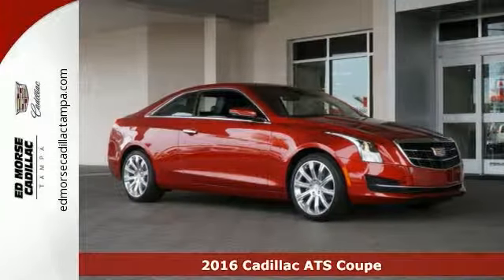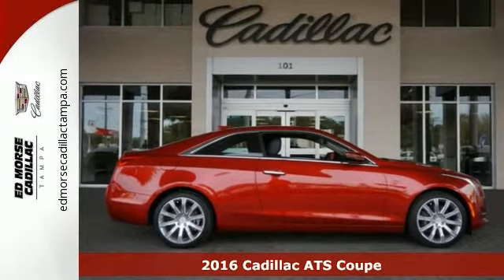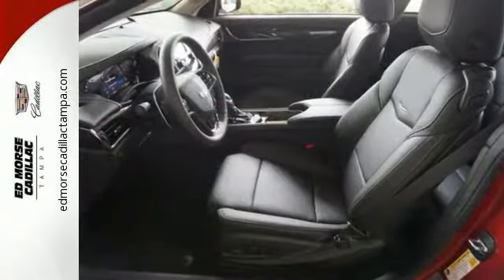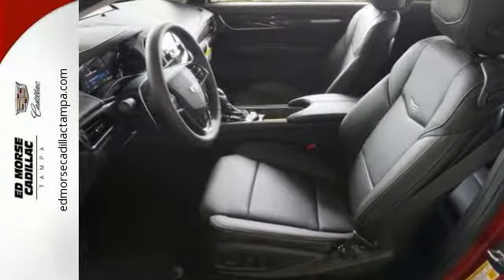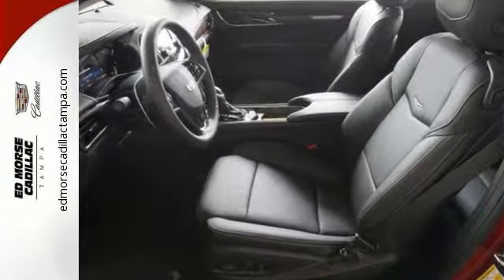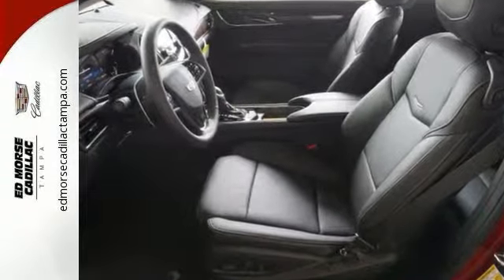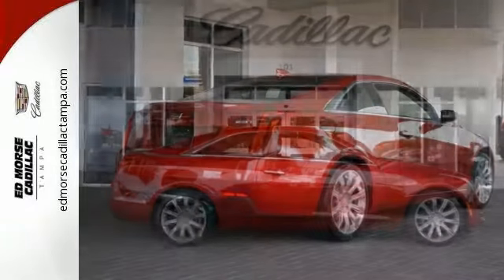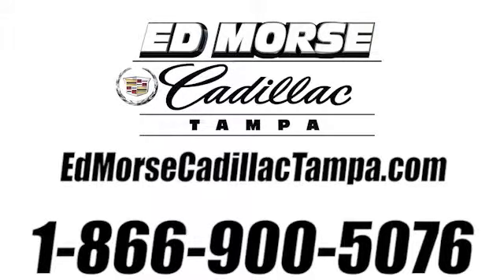New 2016 Cadillac ATS Coupe Tampa FL St. Petersburg, FL G0105337 - SOLD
Year: 2016
Make: Cadillac
Model: ATS Coupe
Trim: Standard RWD
Engine: 2.0L Turbo I4 DI DOHC VVT Engine
Transmission: Automatic
Color: G7E/Red
Stock #: G0105337
VIN: 1G6AA1RX4G0105337
This Red 2016 Cadillac ATS 2.0T might be just the coupe for you. It comes with a 2 liter 4 Cylinder engine. Call today to test it out!

Address:
101 East Fletcher Avenue